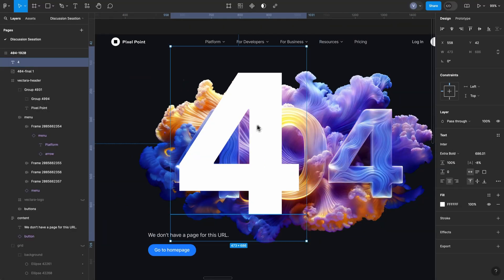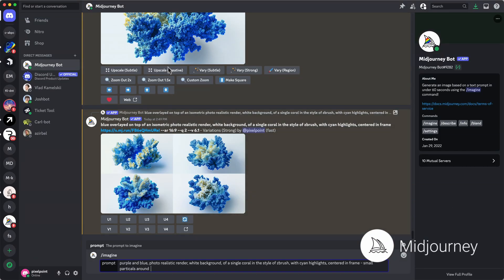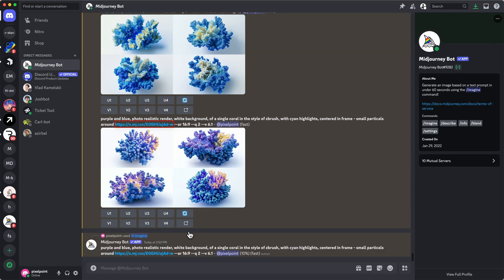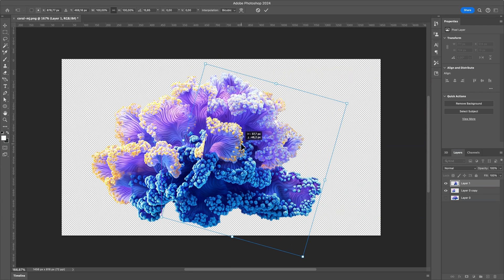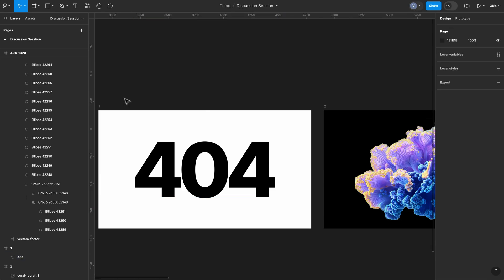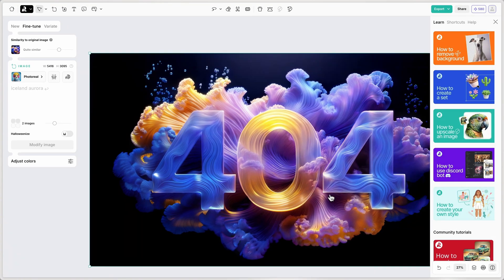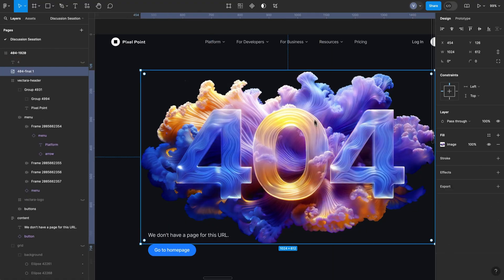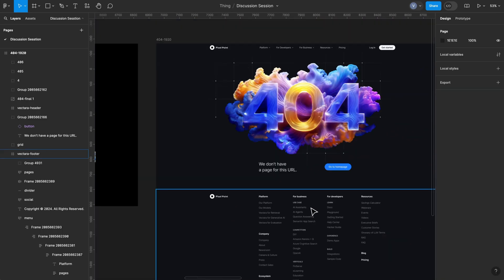I Used 4 AI Tools To Design This 404 Page In 10 Minutes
Over this past year, I've tried many different AI tools, and none of them were perfect. But if you know their strengths and weaknesses, you can mix them up and incorporate them into your workflow to get astonishing results. Here is a story of how I had a mind-blowing experience using four different AI tools that helped design this beautiful 404 page in 10 minutes.